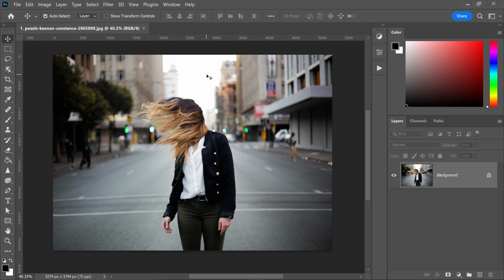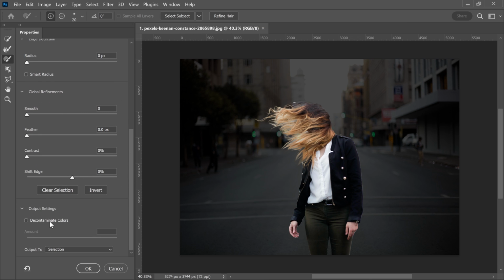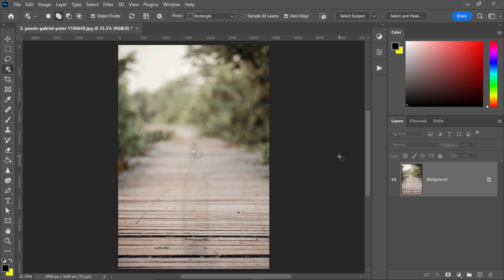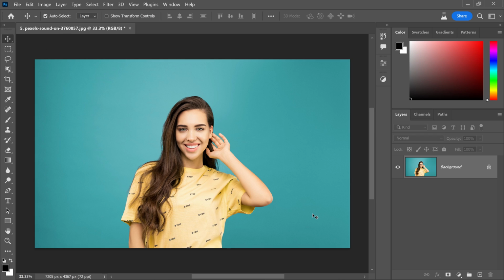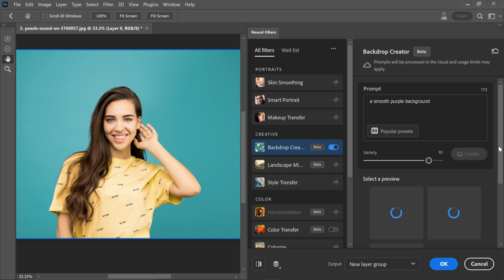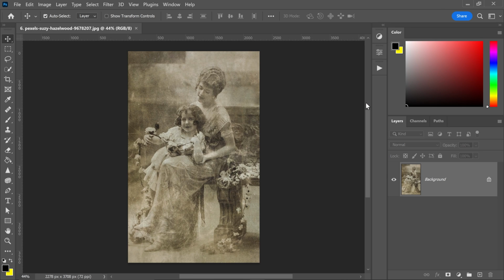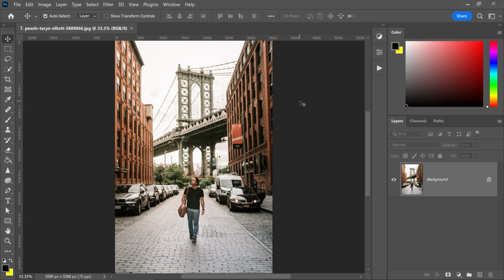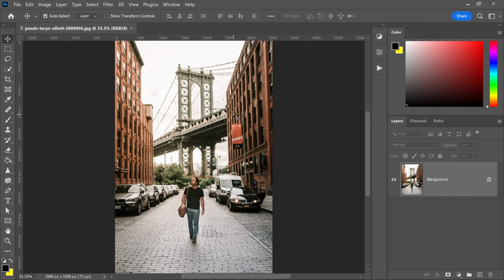Photoshop CC 2023 October Release 🍂 Here's What's NEW!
Adobe Photoshop CC 2022/2023 version 24.0 has been released with new features and improvements so here's what's new to Adobe Photoshop CC 2022 October update version 24.0 and Photoshop CC 2023 BETA. Tutorial and walkthrough on what's new to Adobe Photoshop CC 2022/2023 October 24.0 update. Features like selection improvement, new neural filters, better enhancements and much more. Photoshop has given us yet another new October update ready for 2023.

🖥️ My Setup 🖱️ ▸
💻 Editing Laptop▸

🕗 TIMELINE 🔍
0:00 - 1️⃣ Selection Improvements
1:12 - 2️⃣ One-click Delete and Fill
2:06 - 3️⃣ Live Gradients
2:41 - 4️⃣ Backdrop Neural Filter
4:29 - 5️⃣ Photo Restoration
5:32 - 6️⃣ GPU Support for Selections